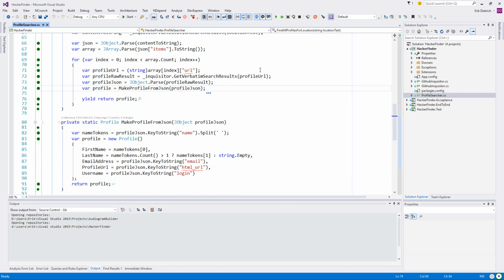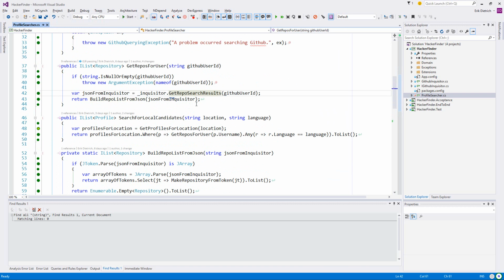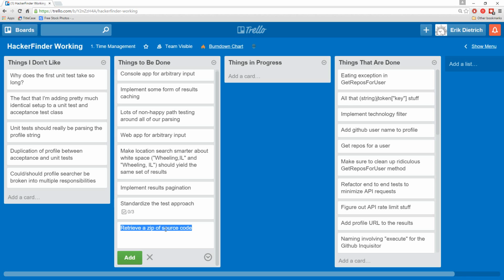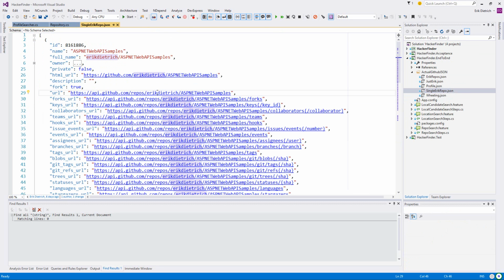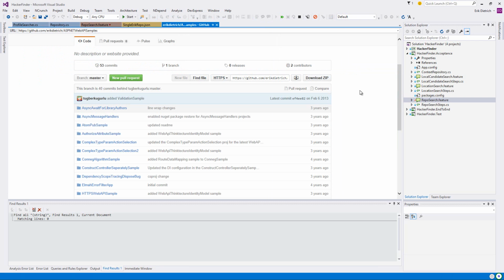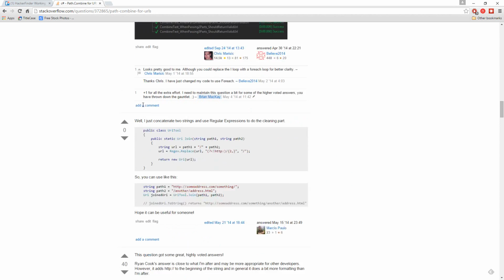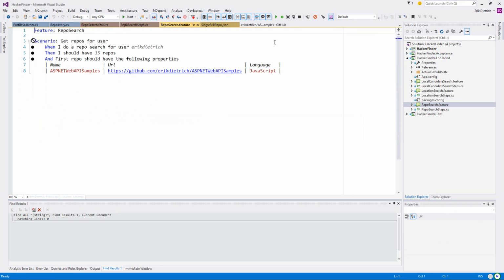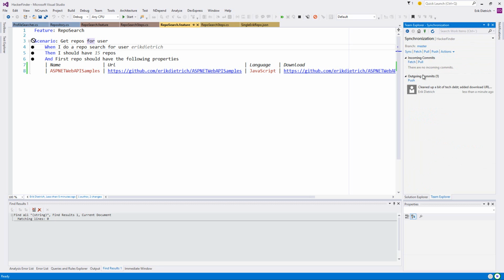Github Scraping, Episode 26